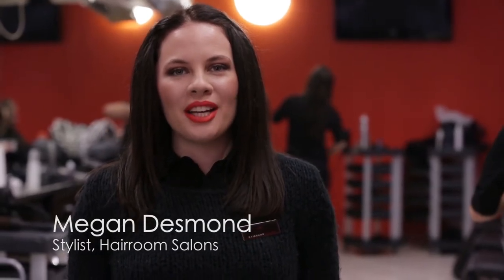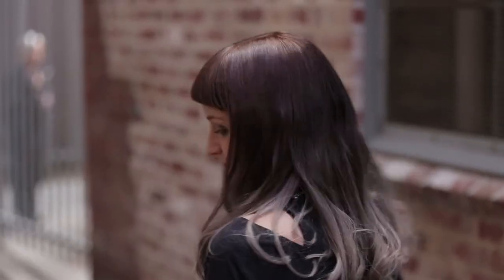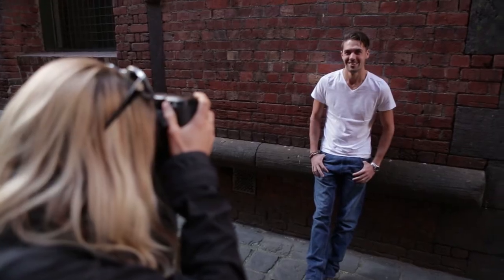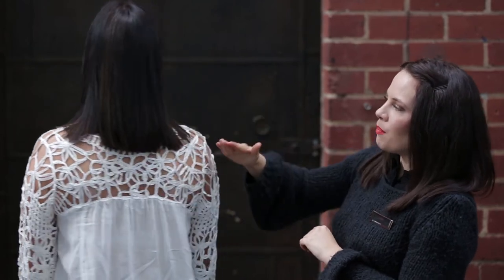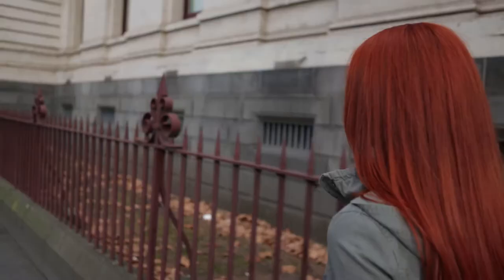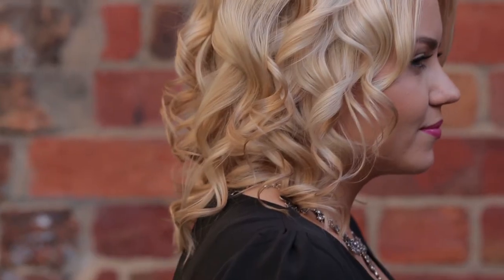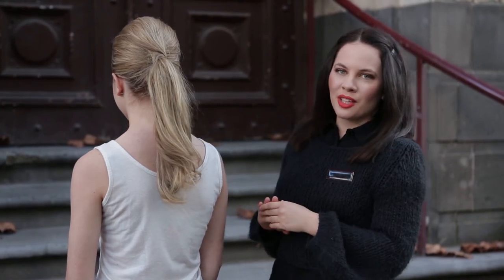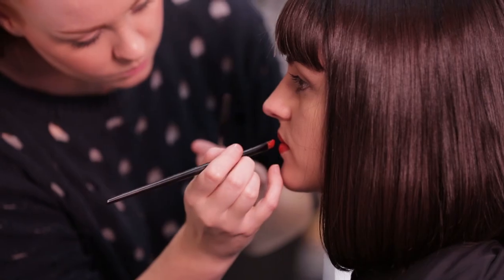Everyday Collection Photo Shoot - Behind the scenes!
Come behind the scenes of our Everyday Collection photo shoot that showcases some of the easy to wear, manage and maintain styles that you can step out with from HAIRROOM SALONS.